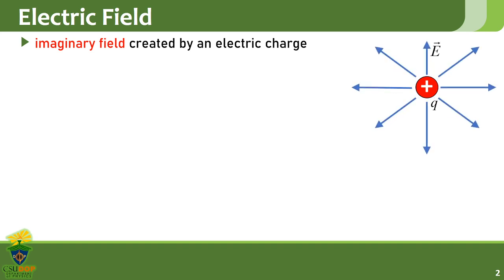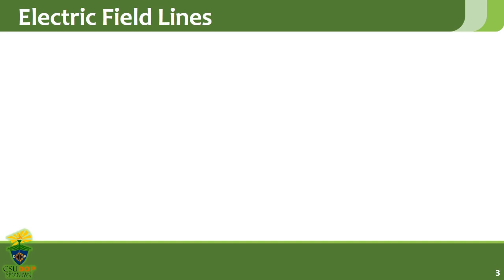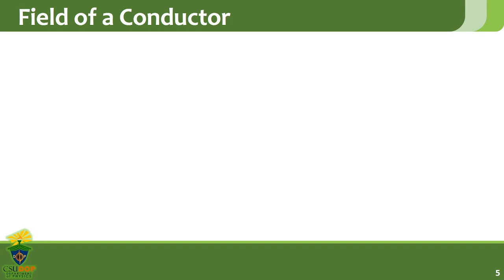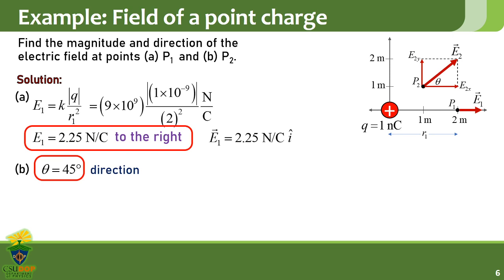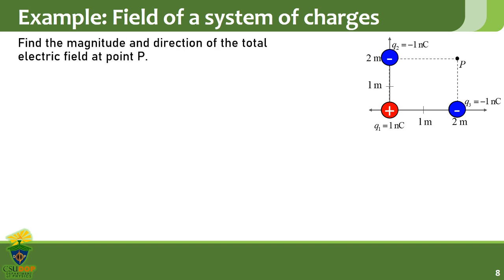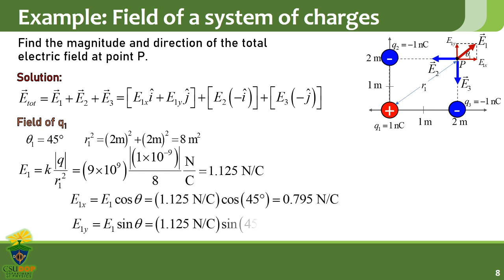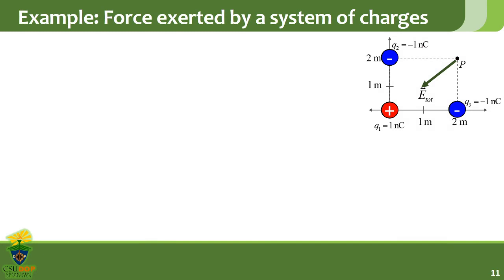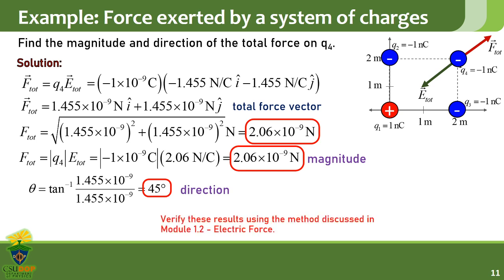Phys 41 | Lesson 1.3 | Electric Field